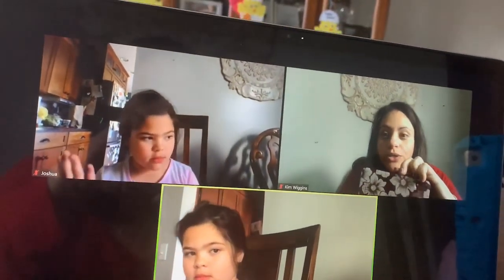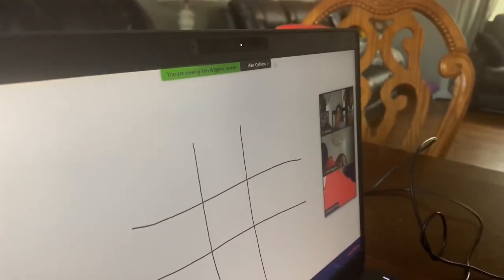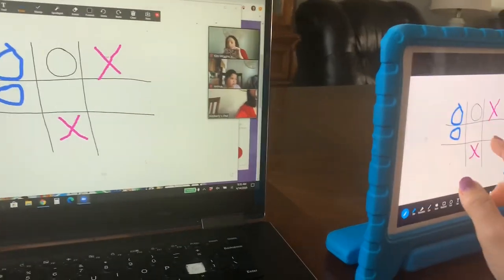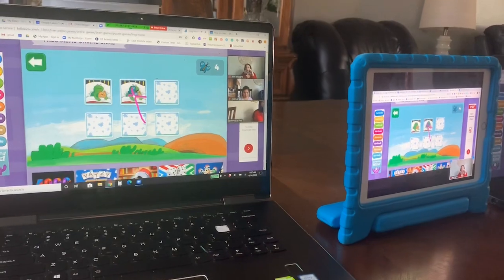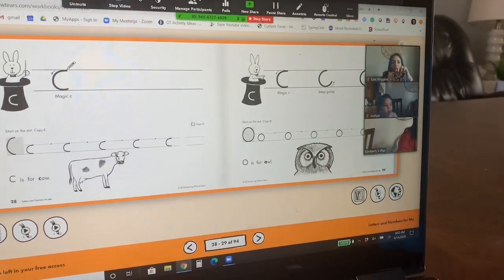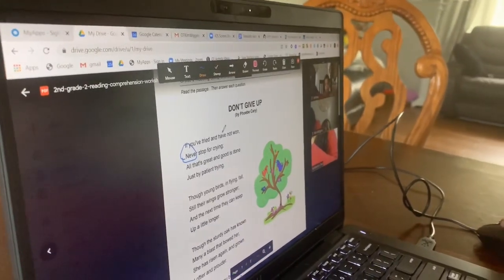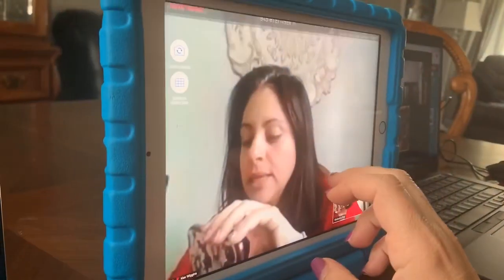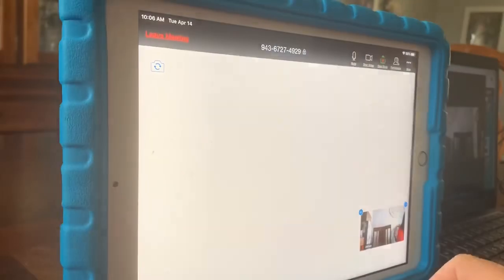Interactive Writing with Zoom for LAPTOPS and tablets (NOT CHROMEBOOKS)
This video demonstrates how students can write on their screen when you share your screen. This increases their interaction and fine motor skills.